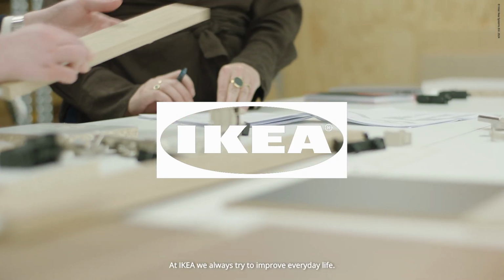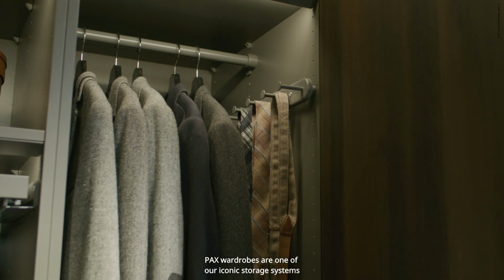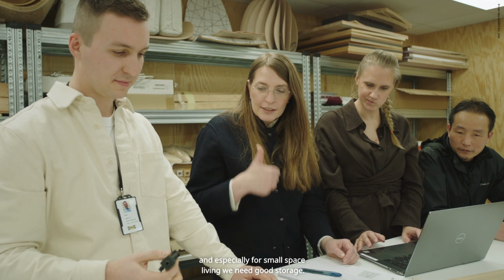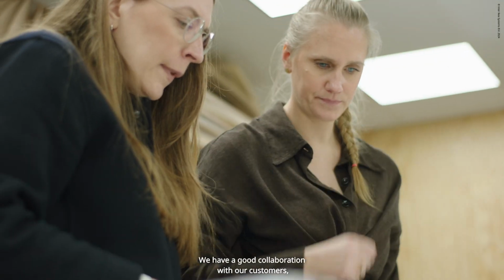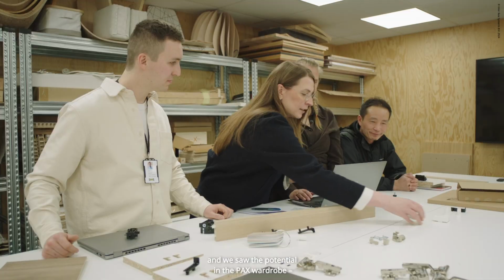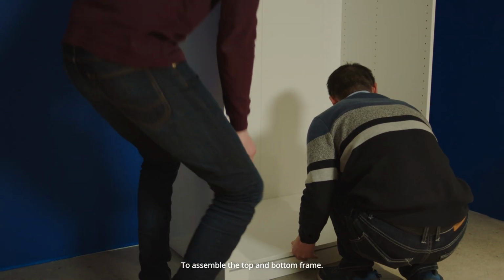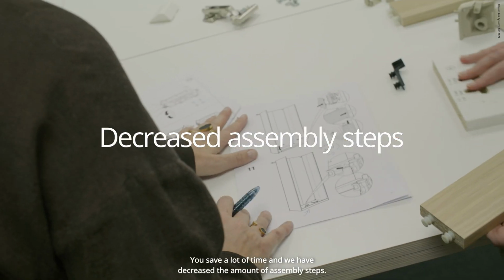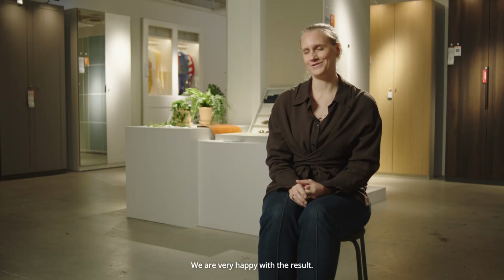How we made PAX wardrobes an even better small space storage solution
PAX wardrobes are one of the most iconic and popular pieces of IKEA furniture. With so many customizable options to match your specific needs and space, PAX wardrobes are a great storage solution for clothes, shoes and all your accessories.

So how could we improve this much-loved, affordable clothing storage solution that’s big on style to make it even better for small space living?

After reviewing customer feedback and data, IKEA engineers and designers collaborated to introduce a foldable, vertical frame to the PAX wardrobe system. This made it an even better small space storage solution – and also allowed designers to decrease the assembly steps so it’s even easier to put together.